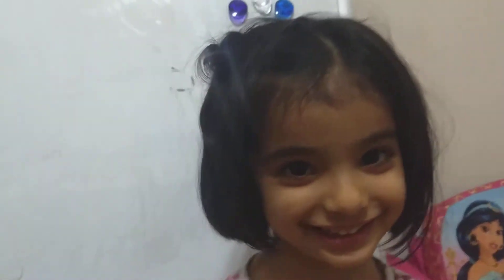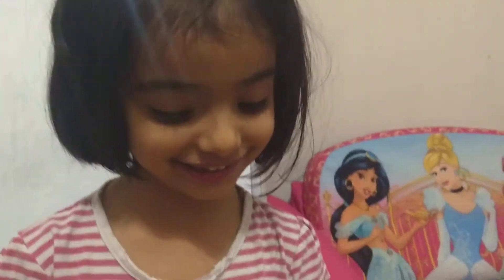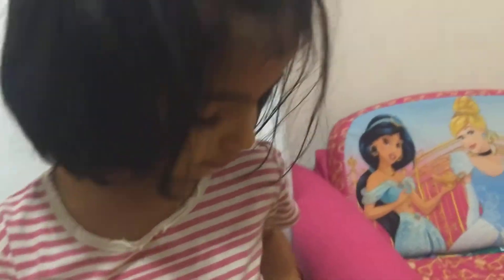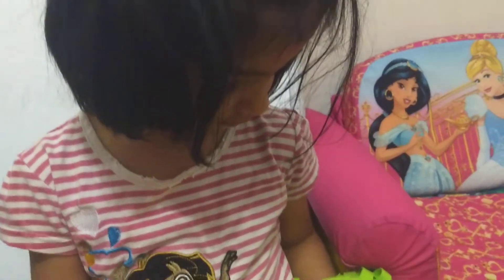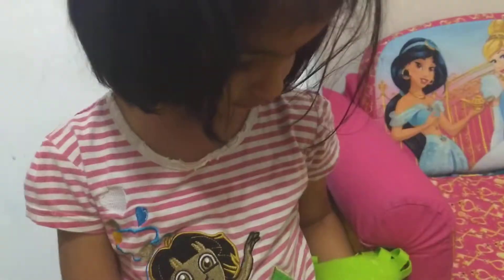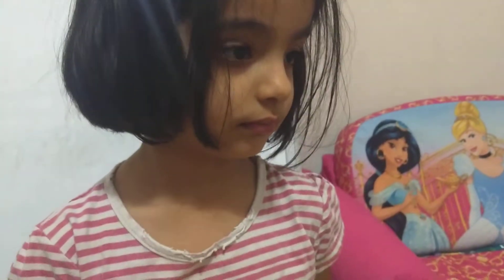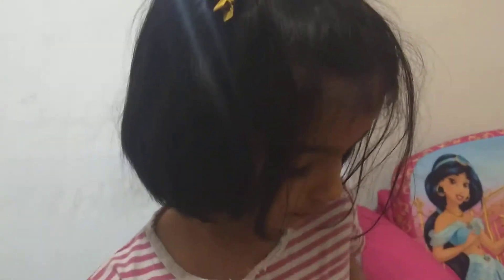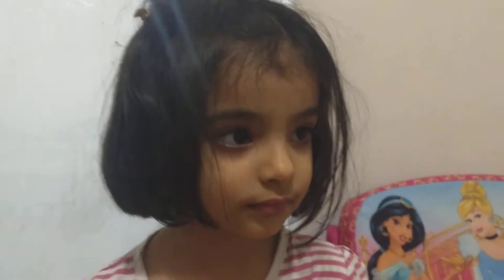Manini with her sister 😃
Manini and her sister 😃